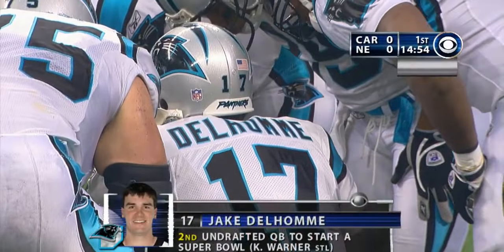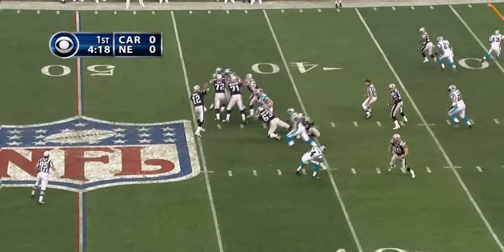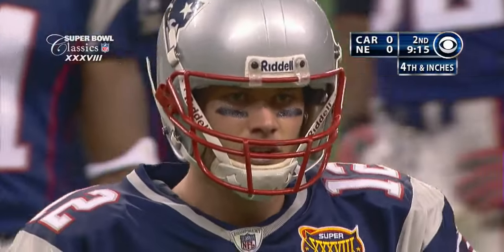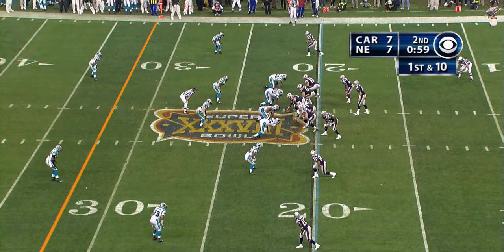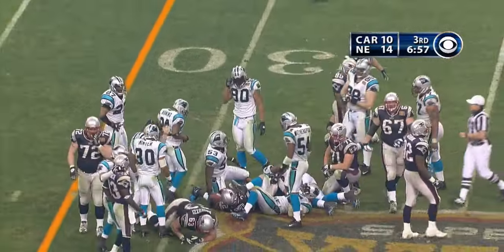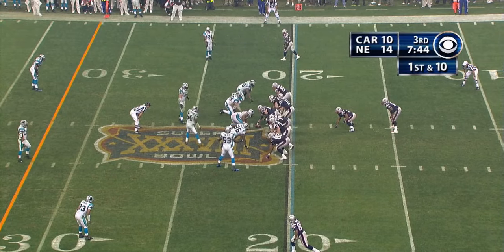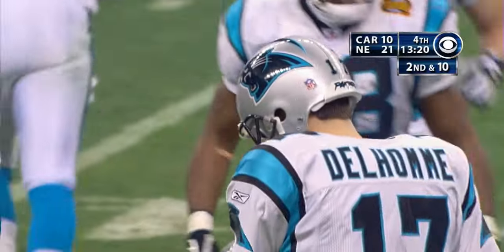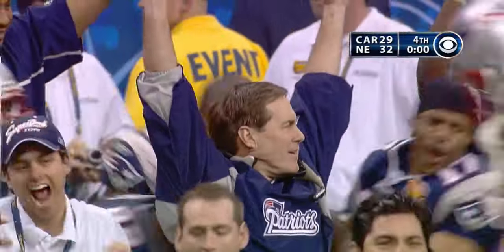Super Bowl XXXVIII - Panthers vs Patriots (Full Game) (HD)